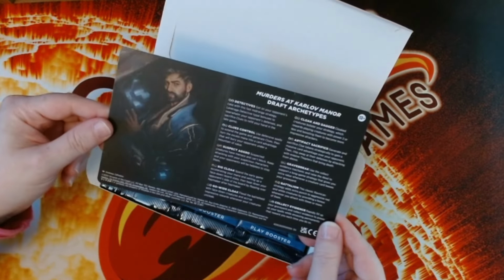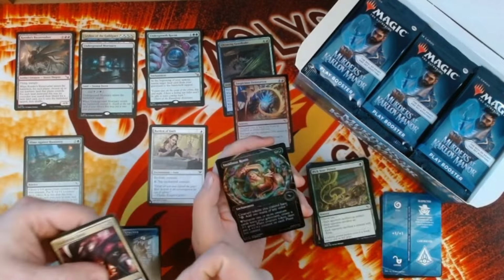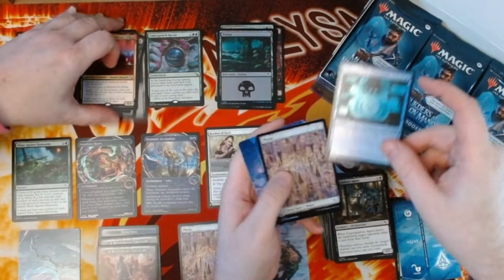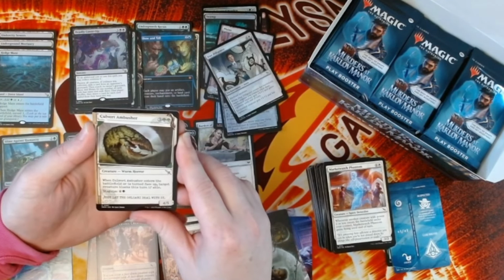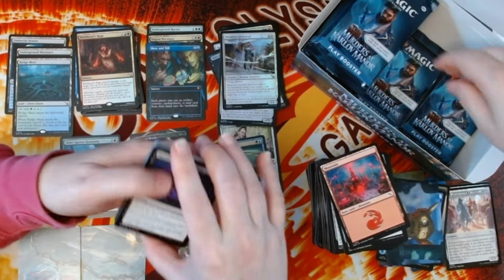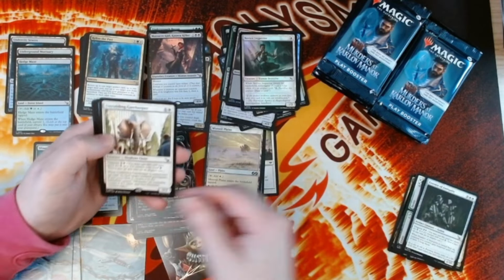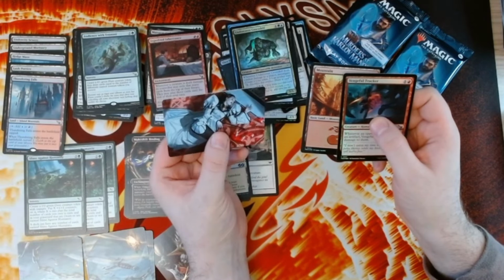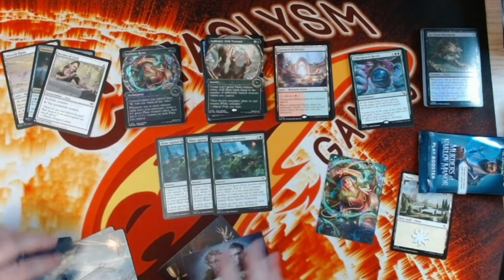Murder at Karlov Manor - BOX OPENING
Latest Set Box opening
sorry about the camera quality we are trying to save up for a new camera!